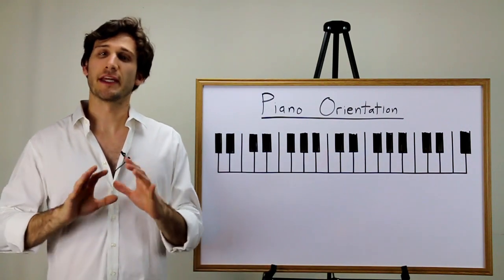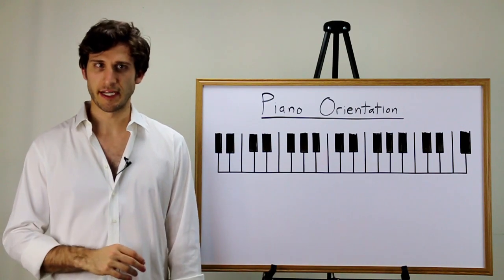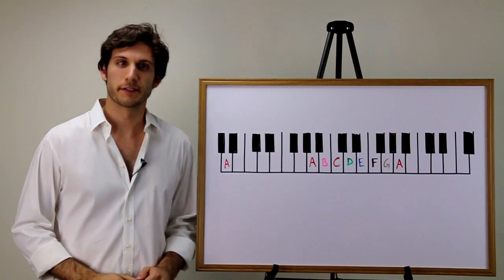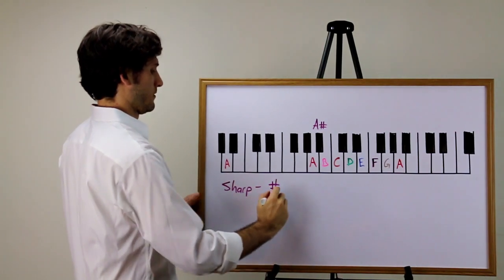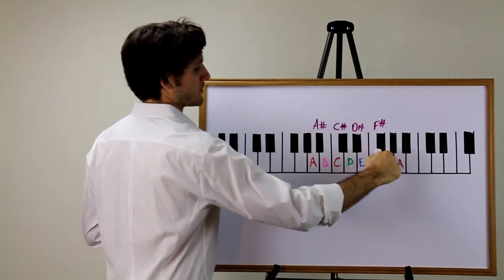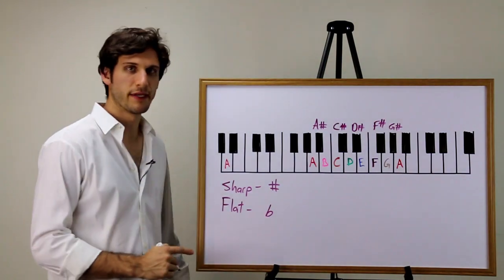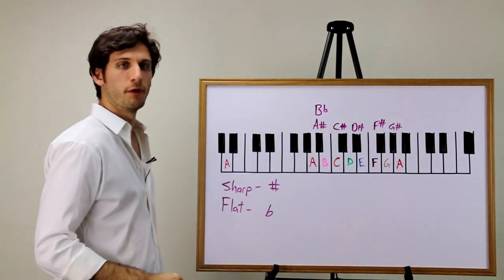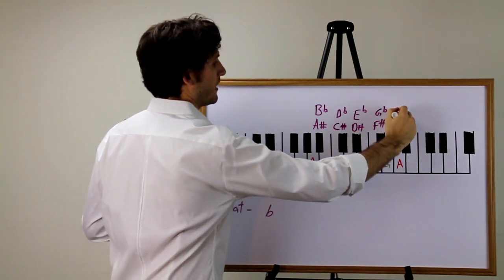Music Theory 101: The Musical Alphabet, Piano Layout, & The Pedal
In this video we cover:
- How is a piano organized?
- The Musical Alphabet
- What does the pedal do?